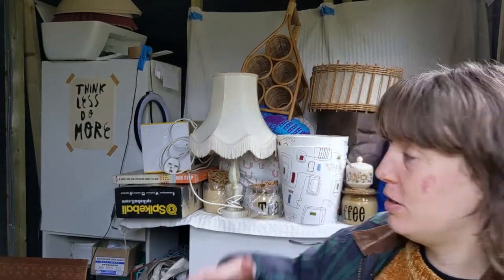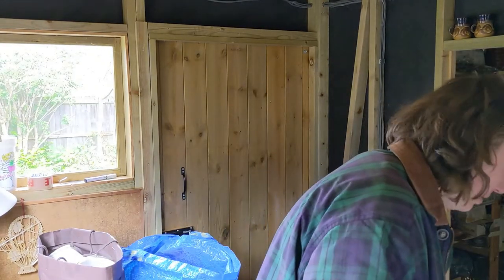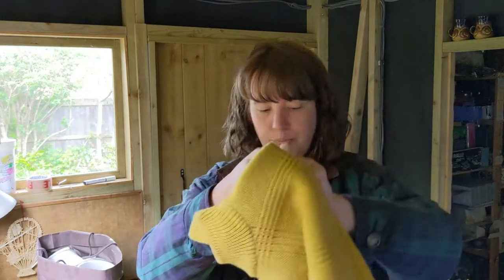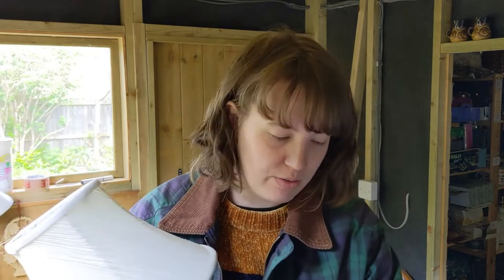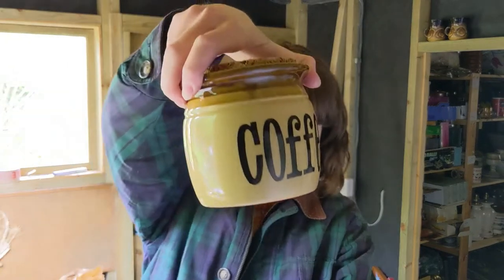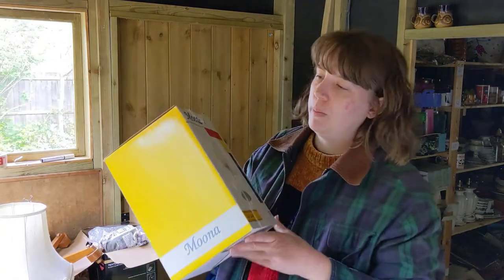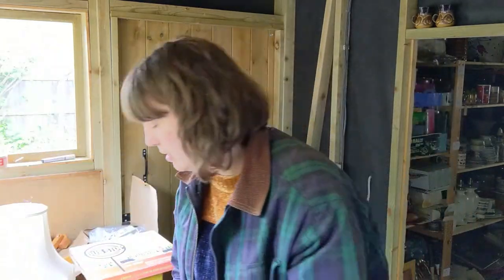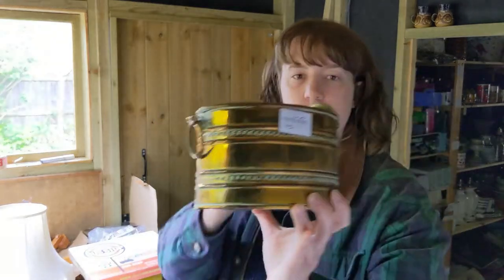Carboot Sale and Charity Shop Haul - What I Bought to Resell!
My haul from two car boot sales and two charity shopping trips!

I'm Hannah, a UK based vintage and secondhand reseller. I buy items from charity shops and car boot sales to resell online via Etsy and eBay.